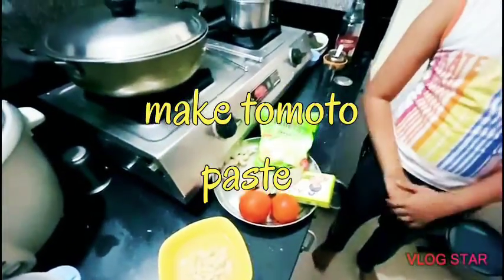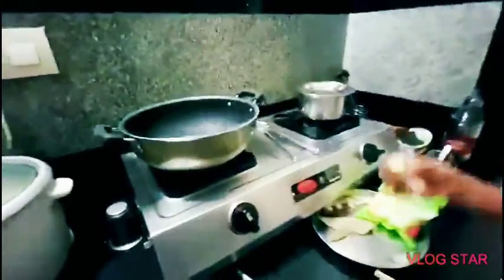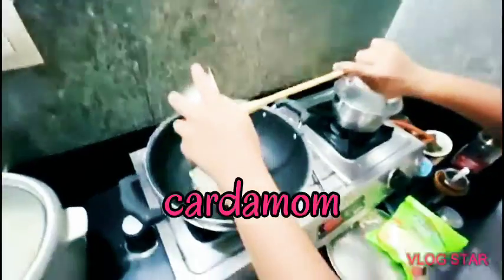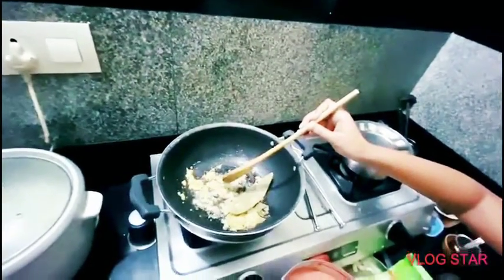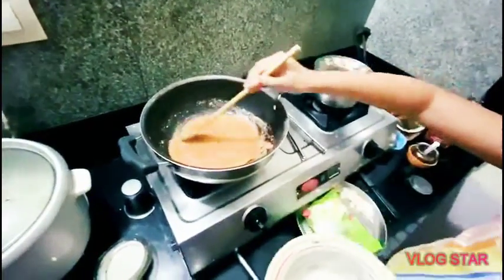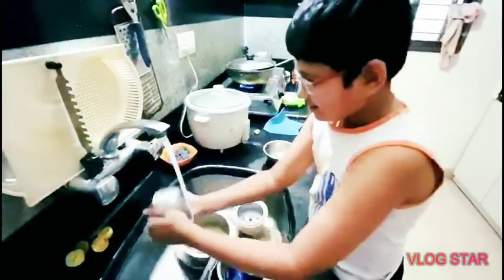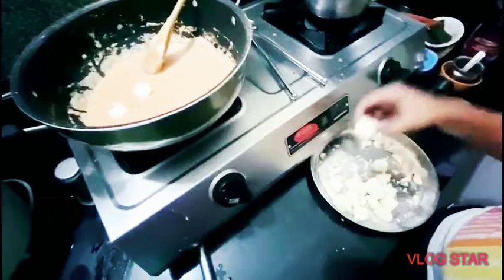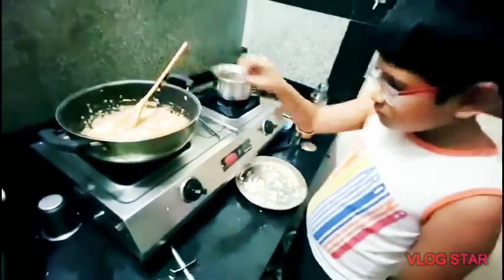KAJU PANNER / CASHEWNUT PANNER CURRY : Quarantine recipe challenge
Quarantine recipe challenge activities : It's nice to see kids also learning and helping to mother in this quarantine time..this is very healthy recipe.. must try.  let me know your feedback in comments .. Good job karthi.. and thank you shirisha..